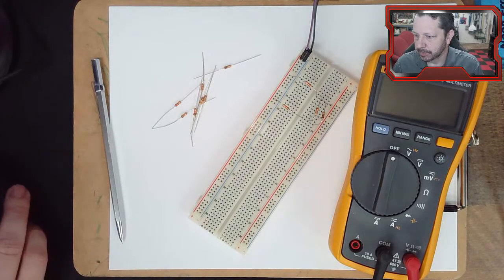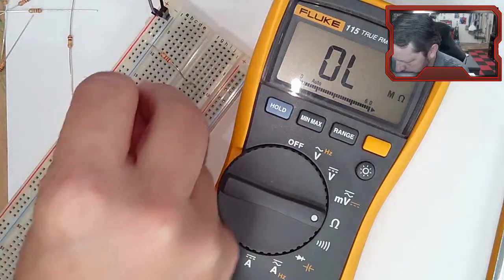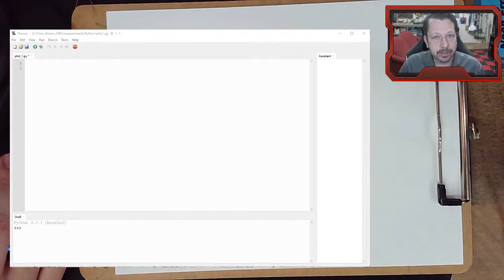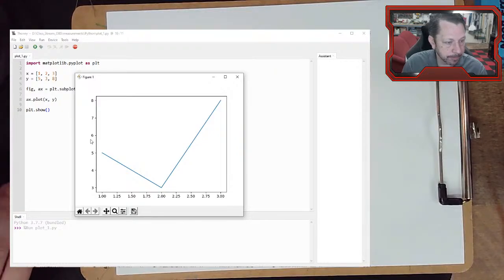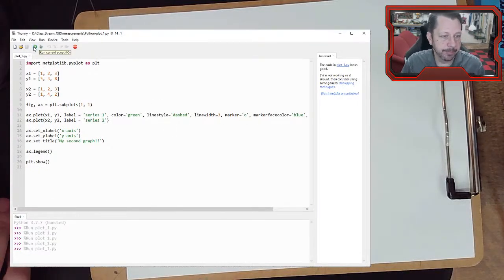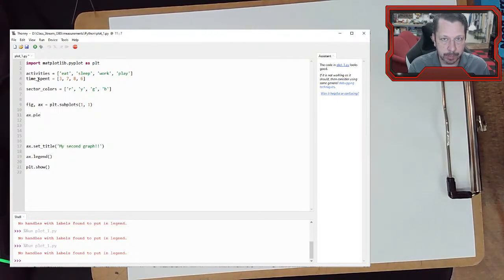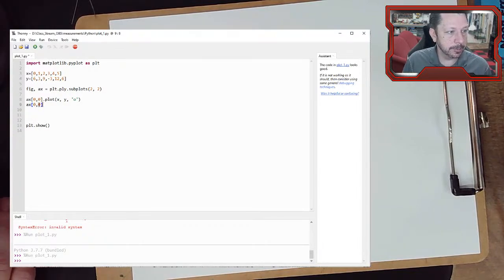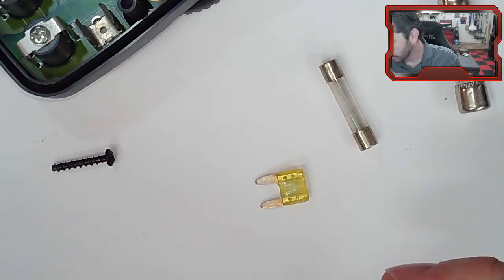Python | Plotting | Matplotlib | Multimeters | Measurements 01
This is the first lecture in an introduction to engineering measurements. We will discuss plotting data in Python. We will also discuss using a multimeter to take DC current and voltage measurements along with resistance measurements.

During the course as a whole we will use a combination of Arduino, Python and various sensors to record, store, and analyze data from the real world.

We are using the Thonny editor for our Python code in today's stream.